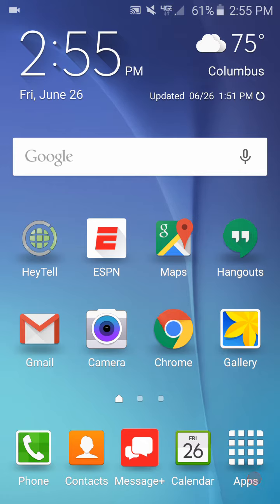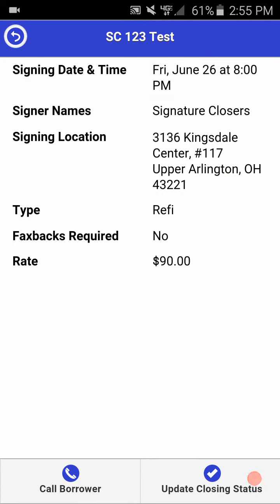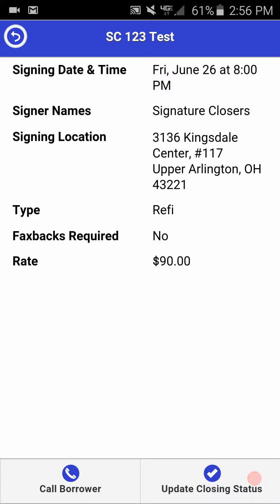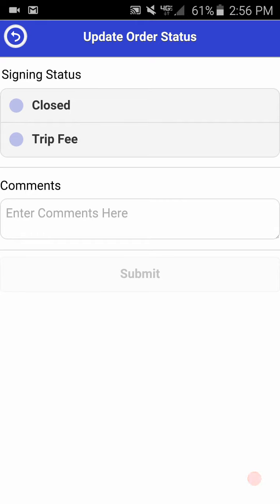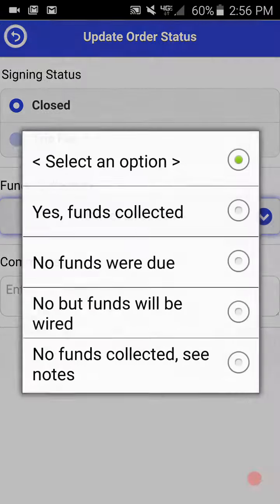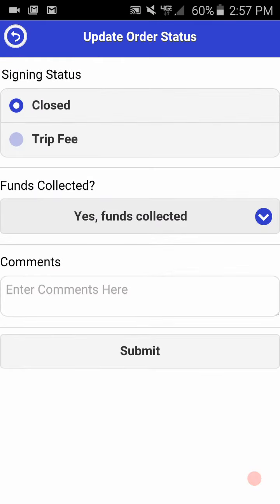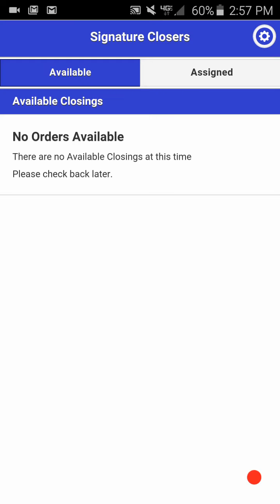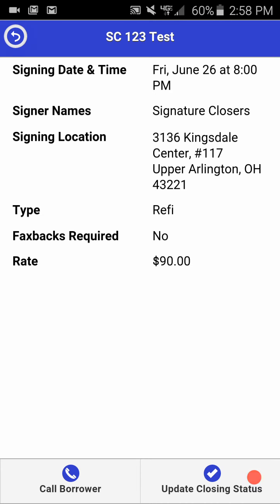Signature Closers Mobile App (Android-Based Phone)- Update Signing Status Demo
This is an overview on how to update the signing status of a closing using the Signature Closers Mobile Application (Android-Based Operating System Phones).